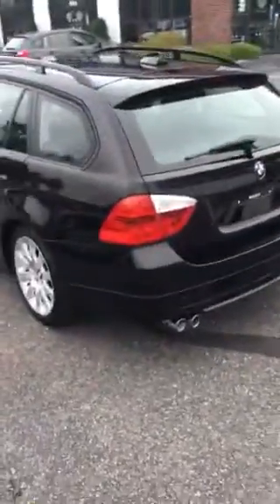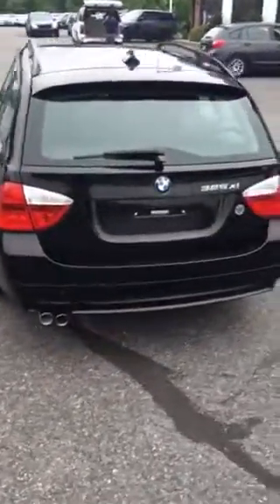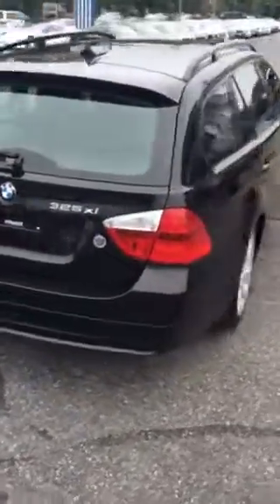2006 BMW 328xi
2006 BMW 328xi